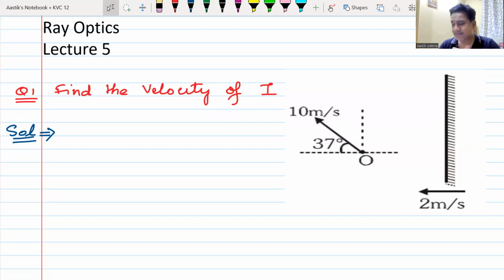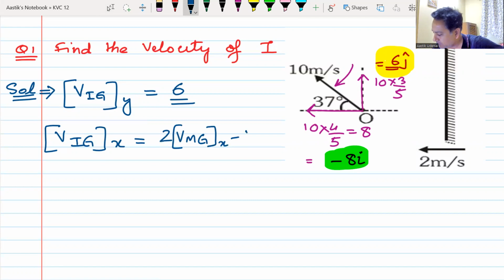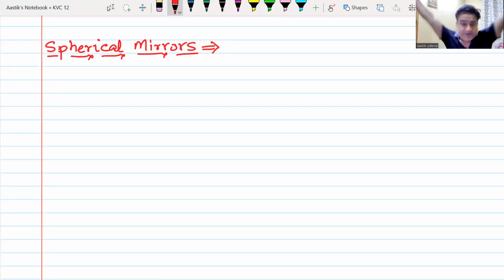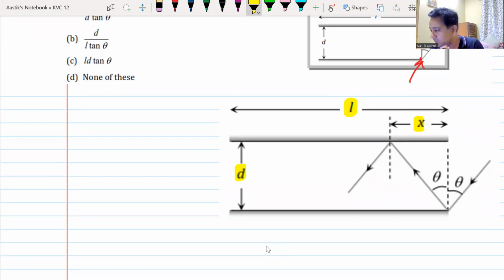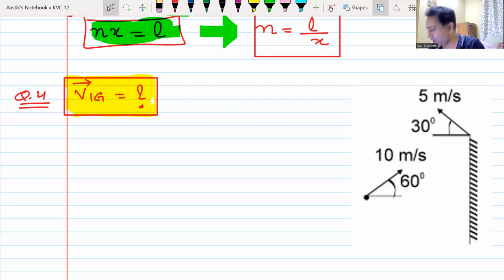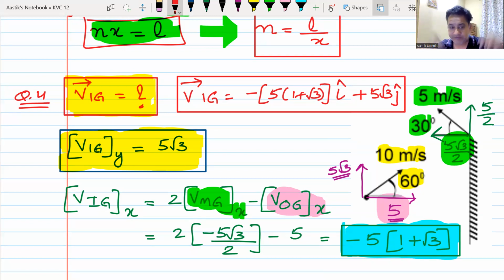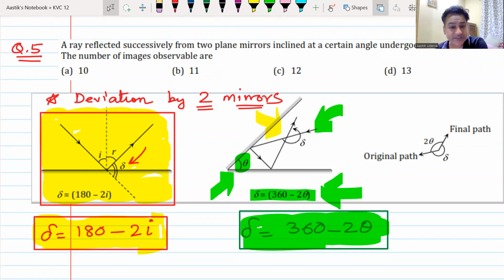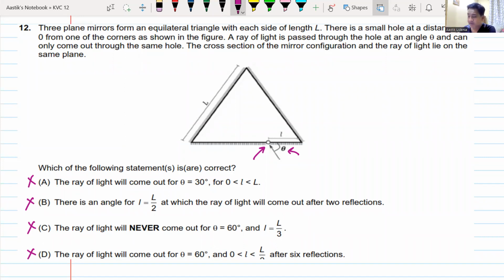Ray Optics | L5 | Reflection | Plane Mirrors | JEE Main 2023 | NEET 2023 | IIT | JEE Advanced 2023